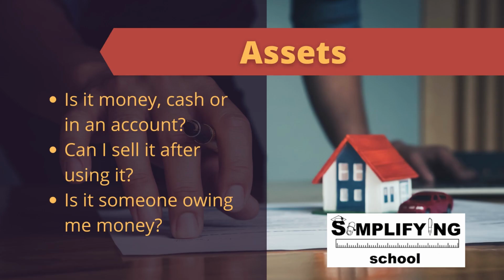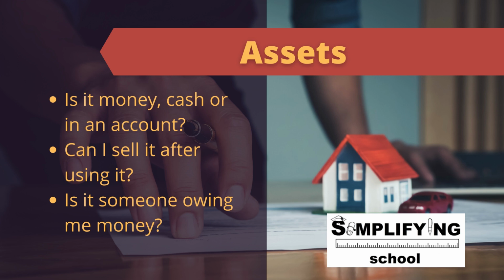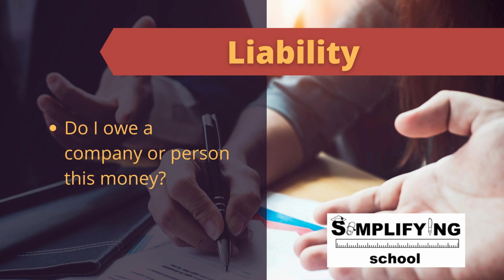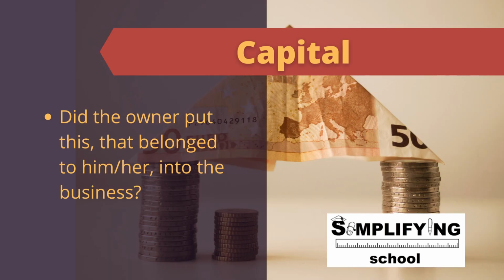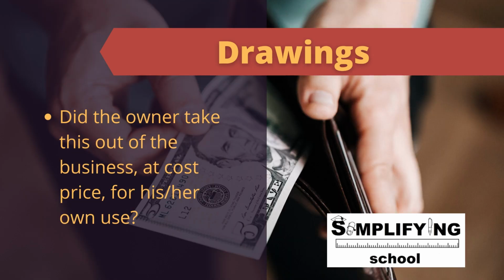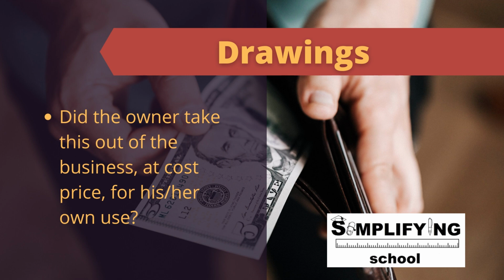What Type Of Account Is This? Assets, Liabilities, Income, Expenses, Capital or Drawings?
This video helps students learn how to identify which type of account they are working with. Assets, Liabilities, Income, Expenses, Capital or Drawings. This is something students of all levels sometimes get confused with, even though it is something one should master in Accounting in Grade 10 of the South African Syllabi.